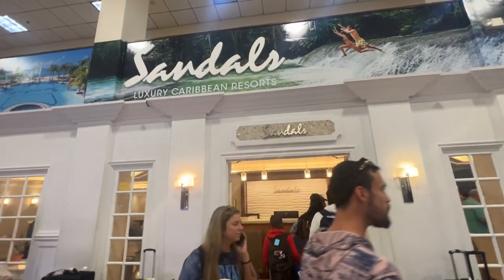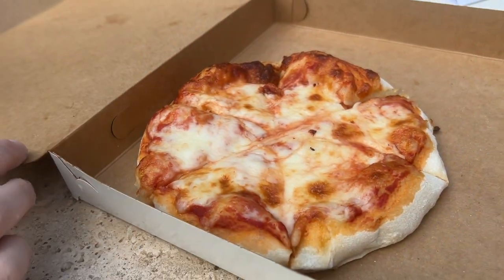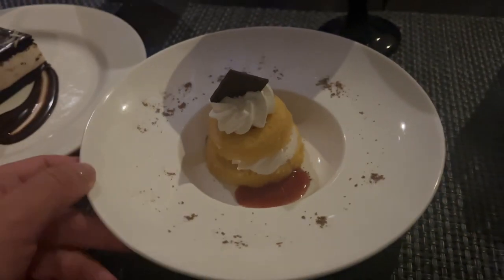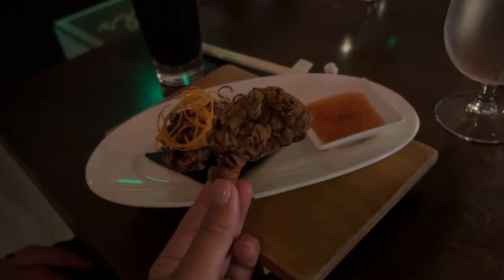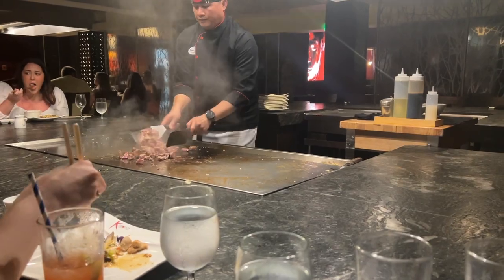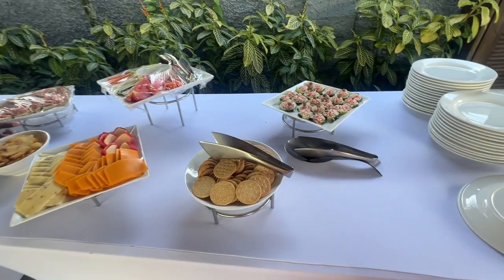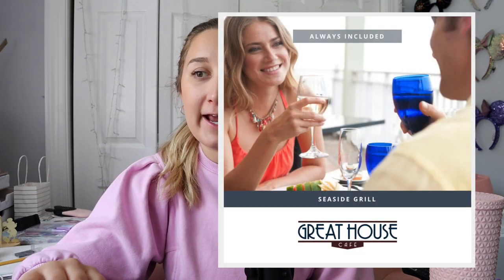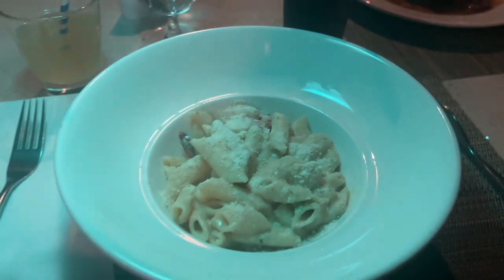Everything We Ate at Sandals Ochi! | Food at All-Inclusive Resort in Jamaica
Sandals Ochi has 16 restaurants and we tried most of them! In this video, I show you everything we ate at Sandals Ochi. We had so much fun in Jamaica!!!
MY ETSY SHOP!!!

Dunn's River Falls | Shopping in Jamaica | Sandals Ochi Excursion | Ocho Rios, Jamaica

Sandals Resort, Sandals Ochi, All Inclusive, Jamaica, Ocho Rios, Travel ideas, everything we ate, what we ate on vacation